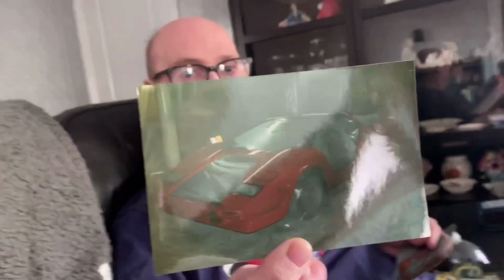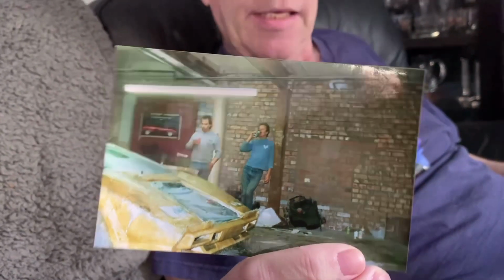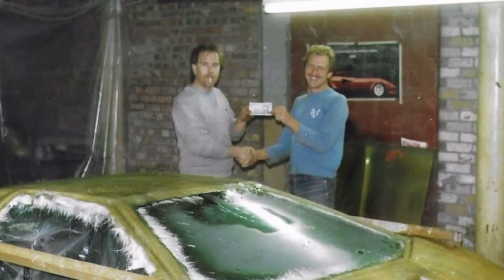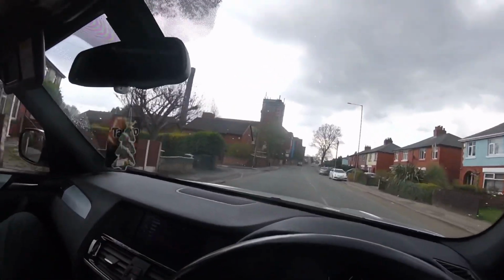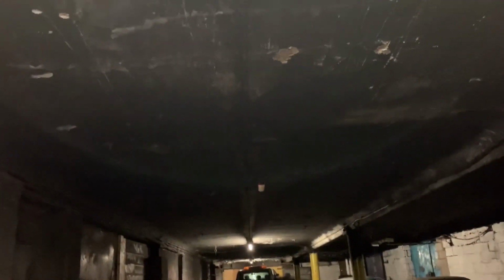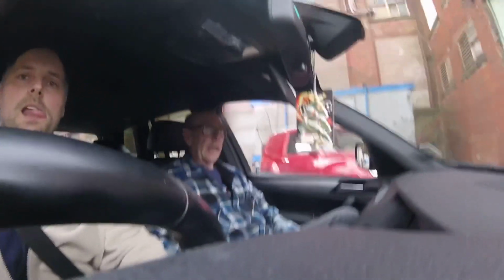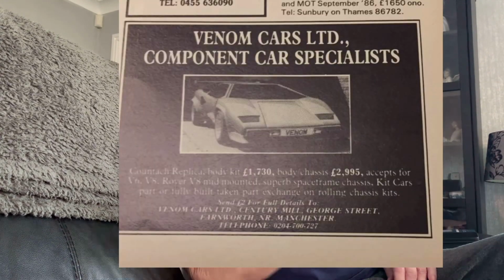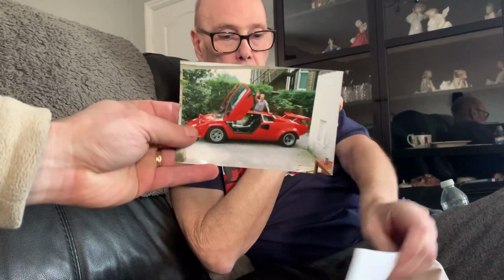First ever copied Lamborghini countach p2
Part 2 out of a 4 part series of the first copied Lamborghini countach back in 1985